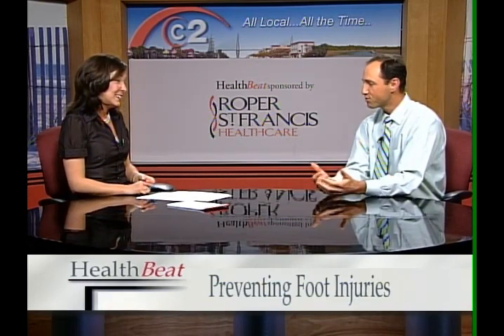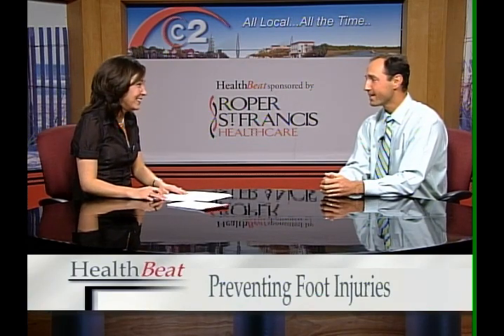Dr. Adam Brown - Common Foot Injuries - Part 2/3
Dr. Adam Brown speaks with HealthBeat about Common Foot Injuries